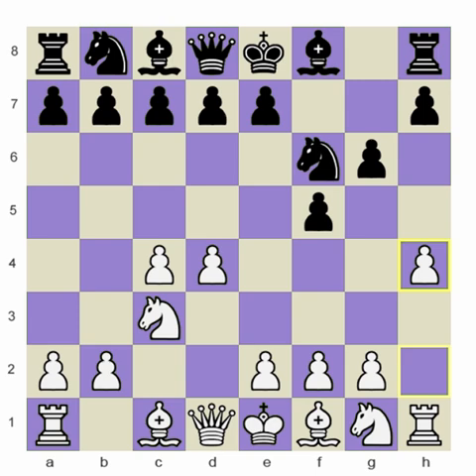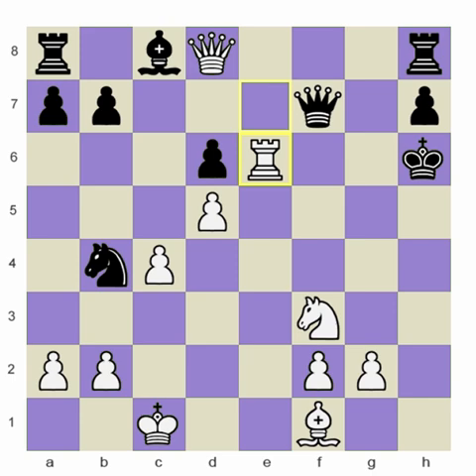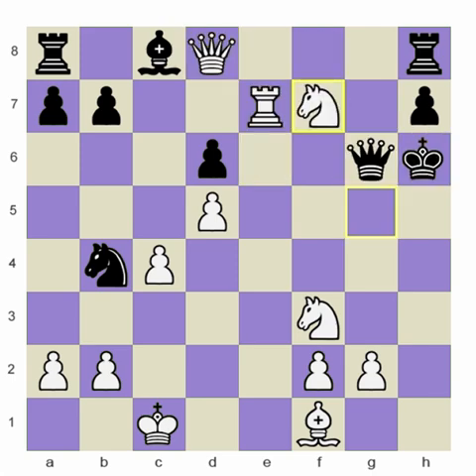Weapon to Beat the Dutch : A Game of GM Nakamura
This video introduces a very aggressive approach to the Leningrad Dutch, following a devastating game by GM Hikaru Nakamura. You will achieve a new sense of how to challenge opponents with creative play from the opening as well as a new weapon against the Dutch.